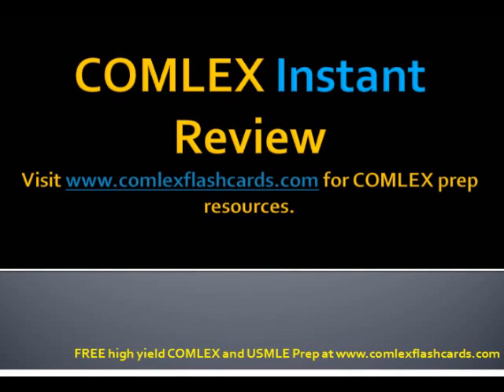COMLEX USMLE Board Review Lectures Hyperkalemia Fluids and Electrolytes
Hyperkalemia Fluids and Electrolytes